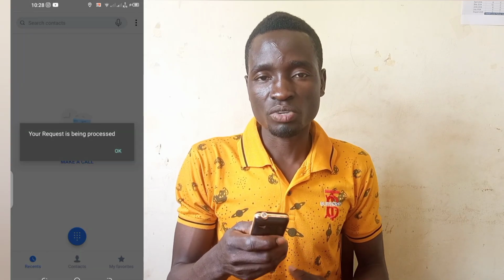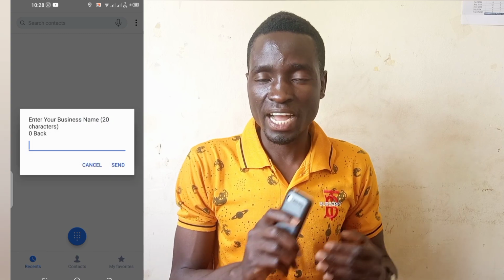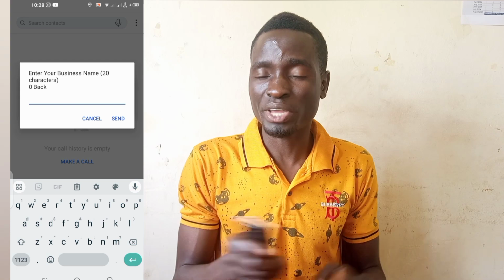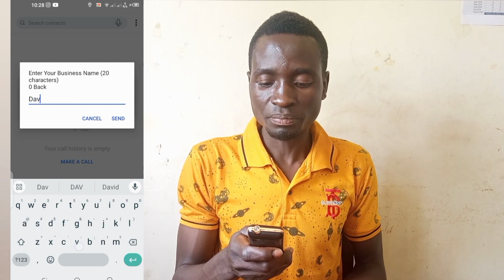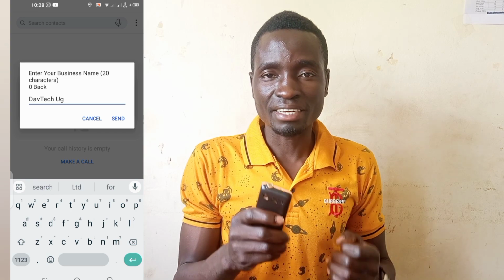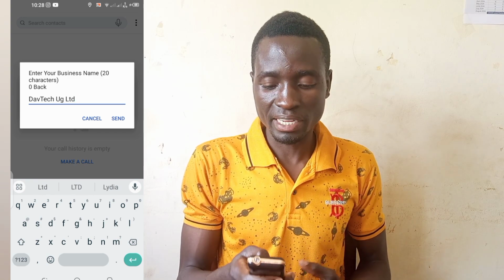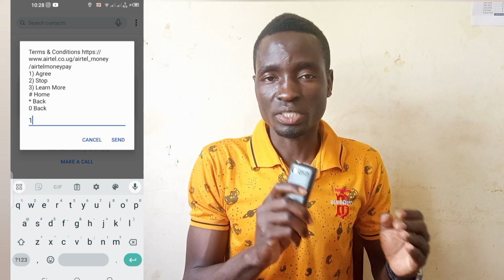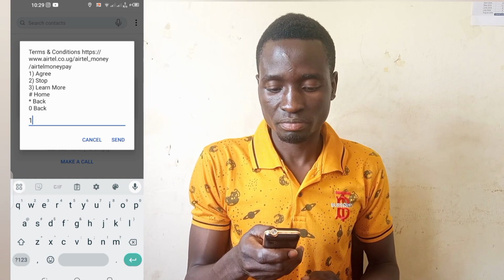Airtel Merchant: how to create Airtel money Marchant number - how to get Airtel money Marchant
In this video, I take you on how to create Airtel money Marchant number on your phone without visiting Airtel office. I also recommend you to join my telegram channel for updates and how to make money online

moments;

𝐃𝐄𝐂𝐋𝐀𝐈𝐌𝐄𝐑:➧
Videos on this channel are for educatinal/informational purposes only. You need to do more research about any investemnt app or platform that i promote in this channel to make the best desicion on it.

𝐍𝐎𝐓𝐄: DavTech will never ask you money or send you dm so beware that scammers are out there impersonating us. My Official handles are given in the channel links. Do not fall victim of scam!